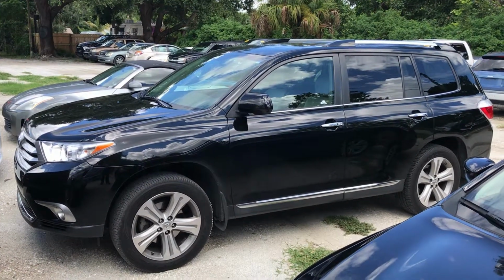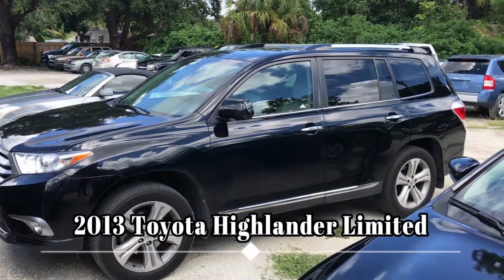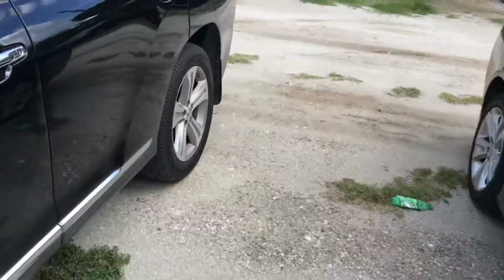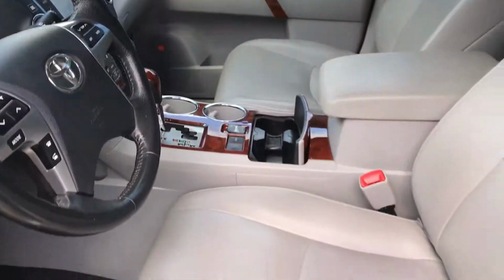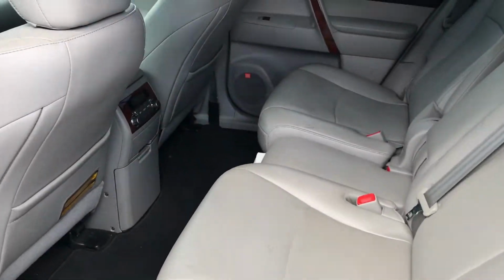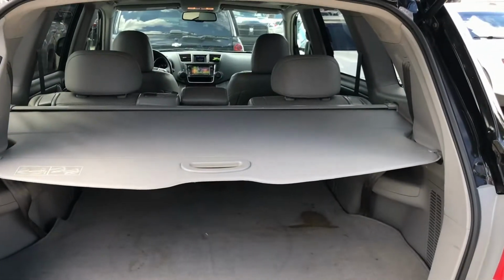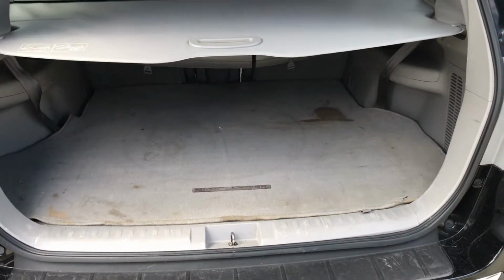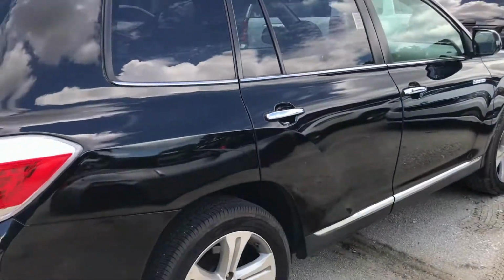Pre-Owned 2013 Toyota Highlander Limited at Firkins Automotive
Firkins
2700 1st Street